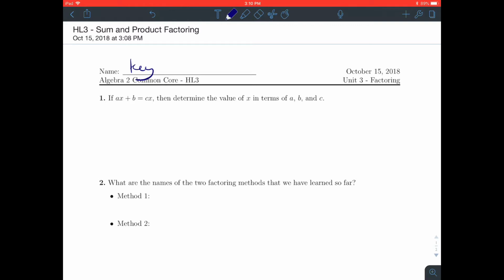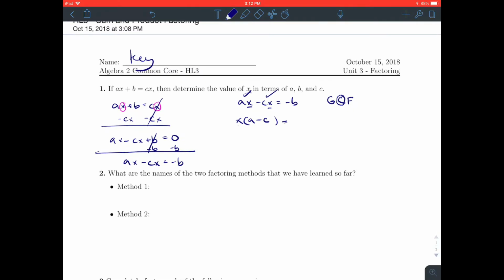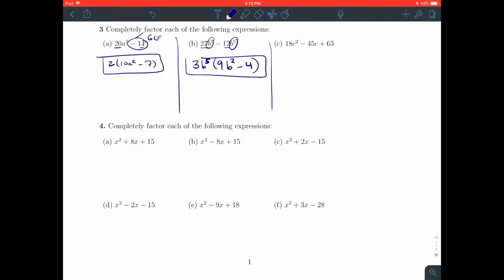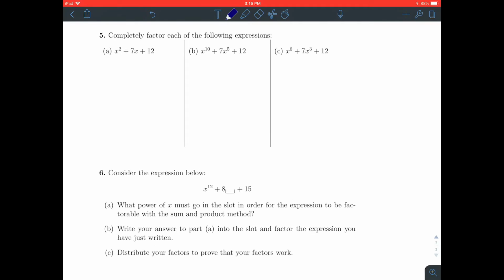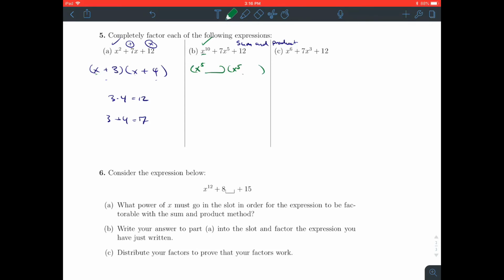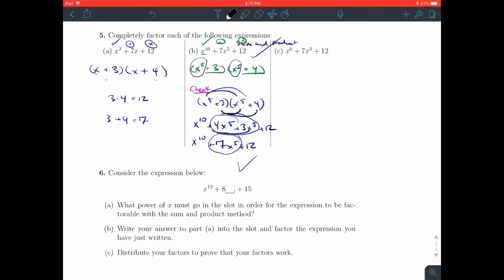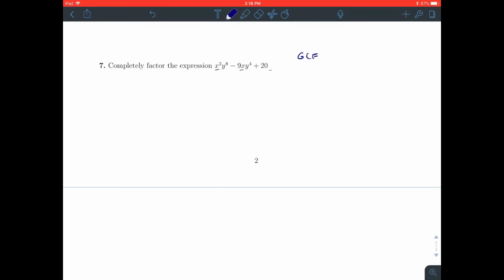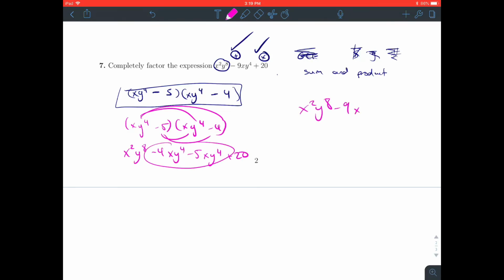A2 - U3 - HL3 Answer Key